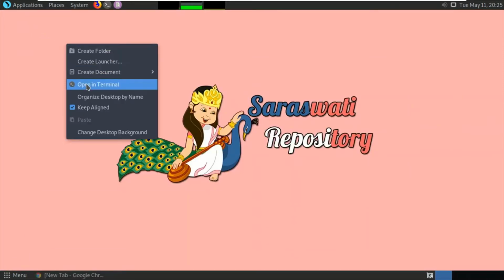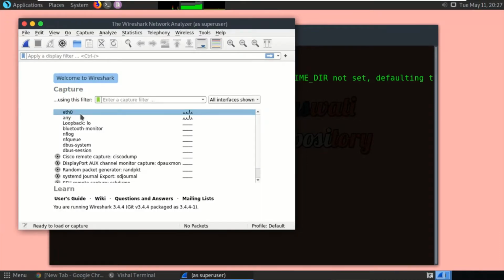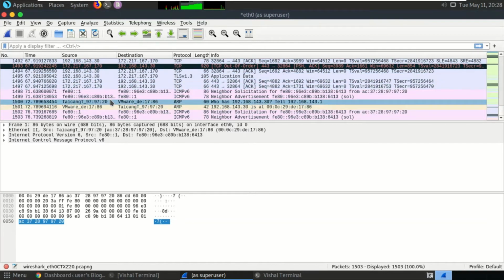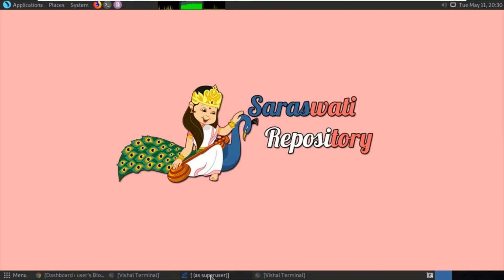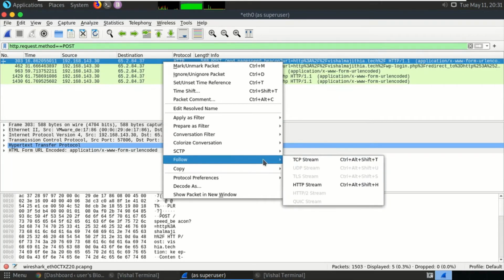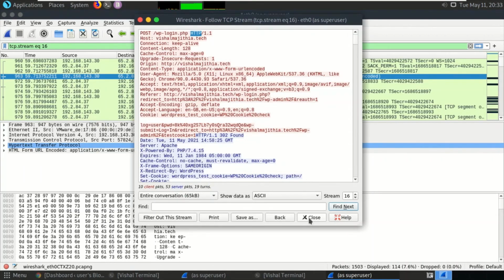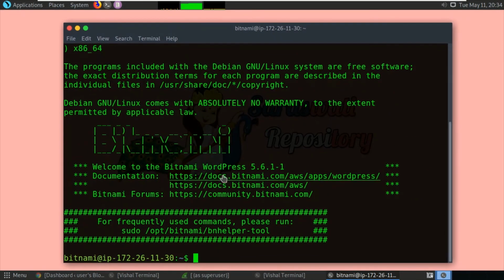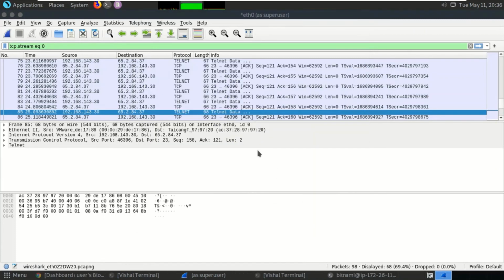How to Sniff Credentials using Wireshark? | Saraswati Repository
Video Content
1. How to Sniff Credentials using Wireshark?

About Author
Name : Vishal Majithia
Profession : Network, Cloud, Information & Cyber Security Professional
Certification : CEHv11, Palo Alto Networks, Fortinet NSE, Checkpoint & Cisco Certified
Email Contact